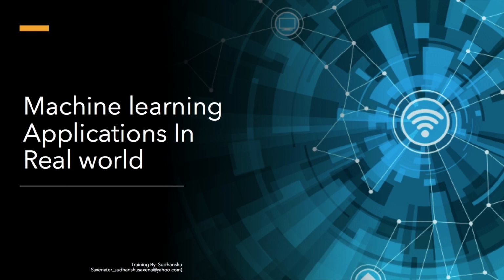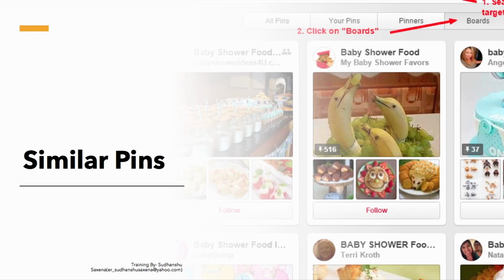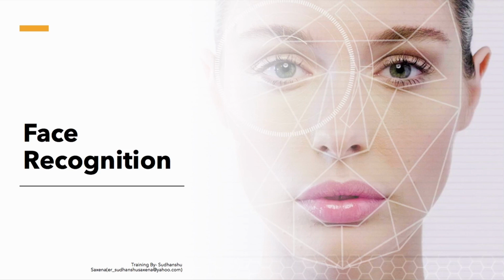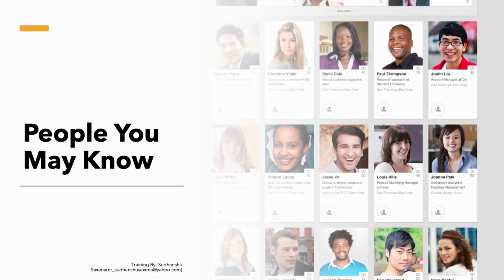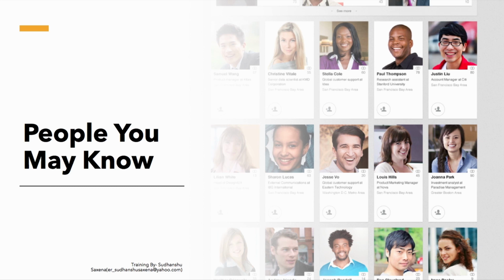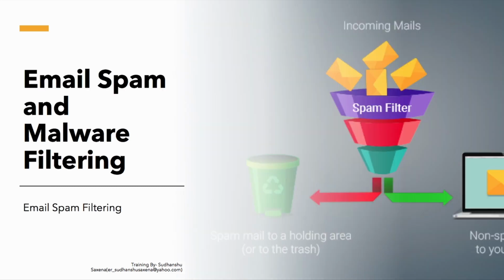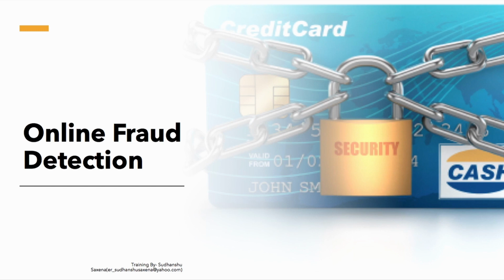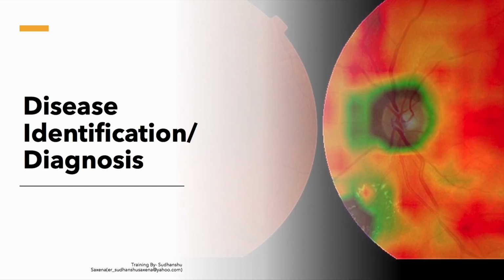Machine Learning applications | Artificial Intelligence | Part: 12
Hi, my name is Sudhanshu Saxena and I’m a Senior Data Scientist. I’ve curated this course on Introduction to Artificial Intelligence to help learners like you.

In part 12, I’ll introduce you to 10 different Machine Learning Applications in layman’s language.

Time Stamps:
0:00- 1:11→ Introduction
1:12- 3:31 → Application 1- Similar Pins
3:32- 4:48 → Application 2- Face Recognition
4:49- 5:56 → Application 3- People You May Know
5:57- 8:32 → Application 4- Email Spam & Malfunction filtering
8:33- 10:36 → Application 5- Product Recommendation
10:37- 11:30 → Application 6- Online Fraud Detection
11:31- 12:02 → Application 7- Disease Identification & Diagnosis
12:03- 13:29 → Application 8- Personalised Treatment
13:30- 14:10 → Application 9- Clinical Trial Research
14:12- 15:00 → Application 10- Character Recognition
15:01- 15:55 → Recap

In case you missed it, don’t forget to watch